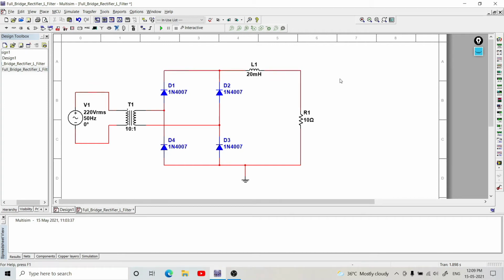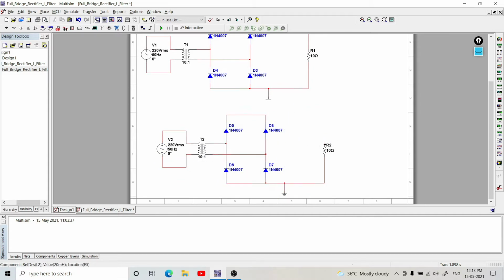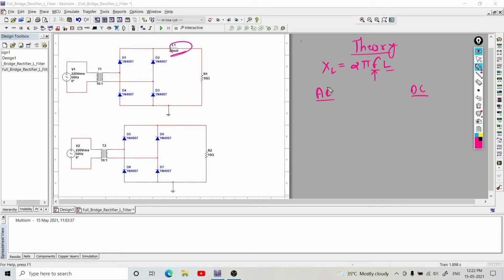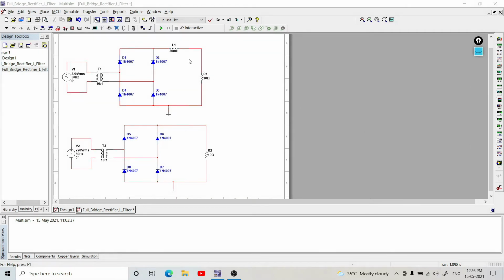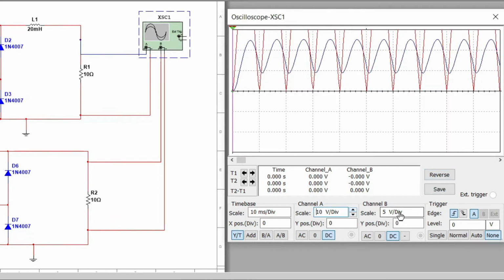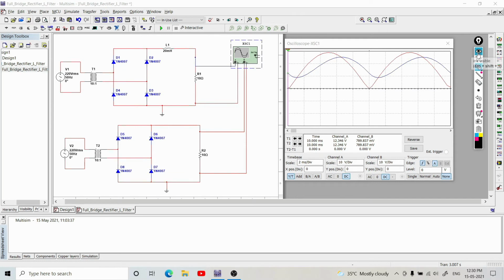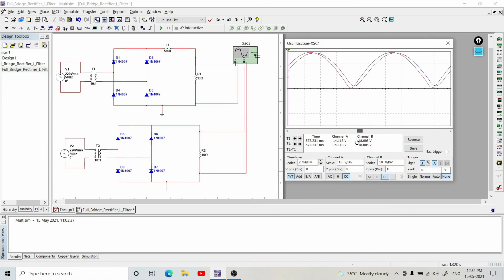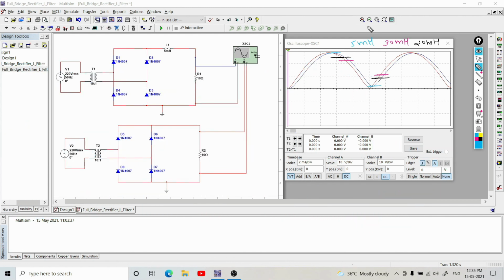Series inductor filter for rectifier | Simulation series inductor filter|Multisim Tutorial |Mruduraj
Series inductor filter for rectifier is explained using Simulation of series inductor filter in multisim. The initial section of the inductor filter for rectifier explains the importance of having two identical circuits in multisim one with series inductor filter and the other is without inductor filter. The next section is of theory behind series inductor filter. Than, Finally it’s time for simulation in NI multisim of Series inductor filter for rectifier. The simulation explains the effects of inductor on output waveform of voltage and current. The comparative analysis is presented in the next section of series inductor filter, which shows that if we change in value of inductance the ripple is get affected. In the final section of this video a question is asked you all and the question is “ what is effect of changing inductance on output voltage?

Be the part of out learning community